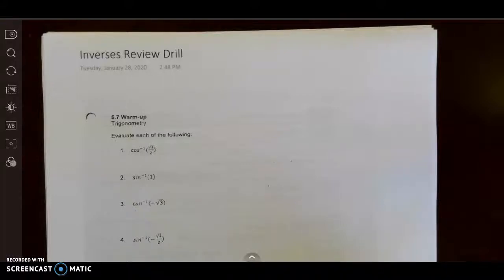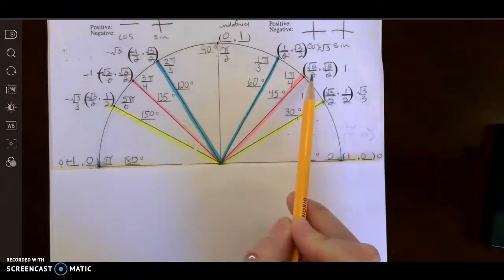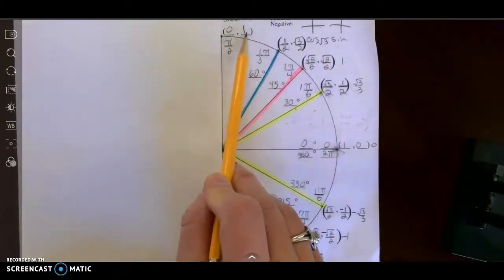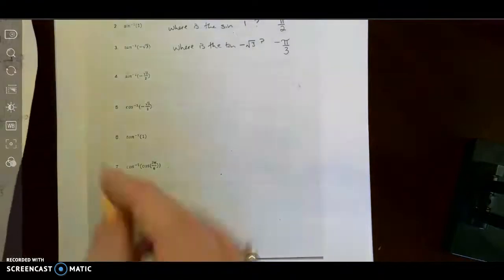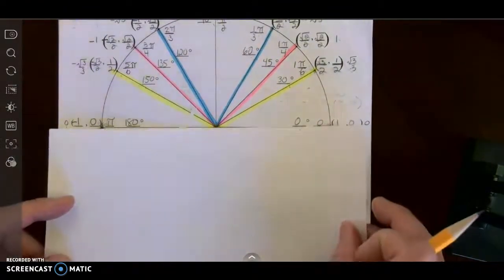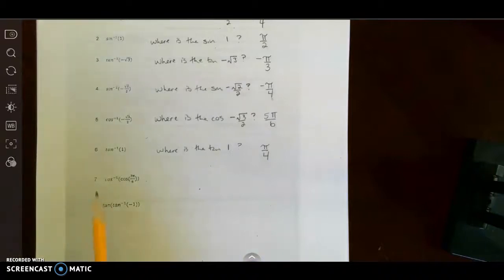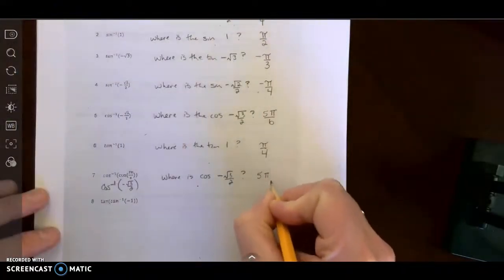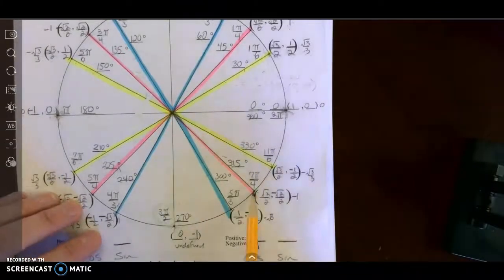Inverses Review Drill